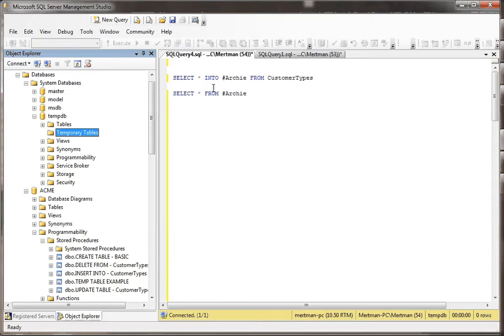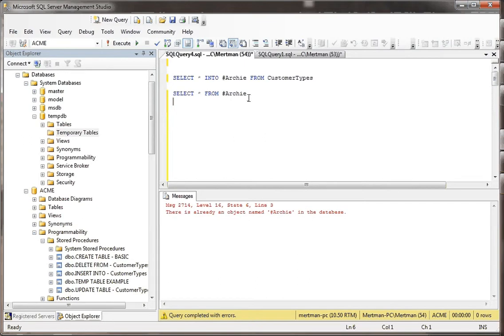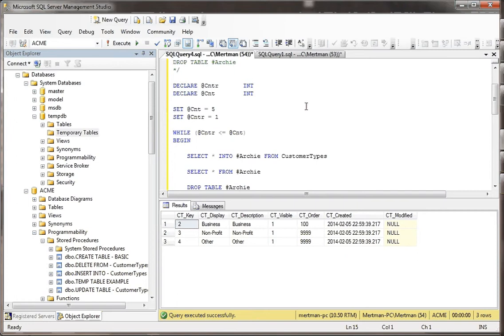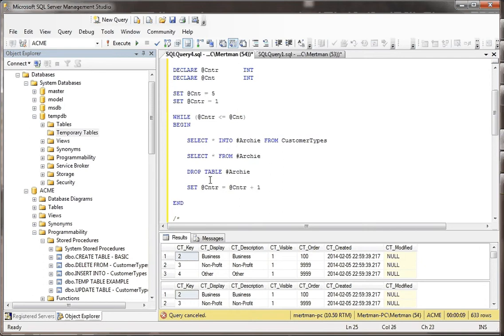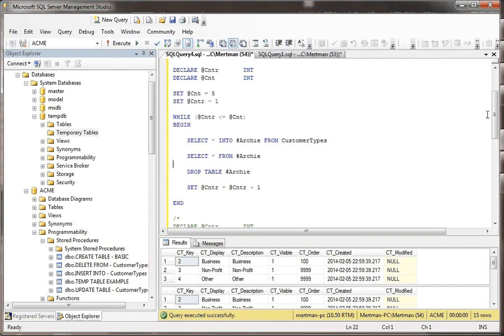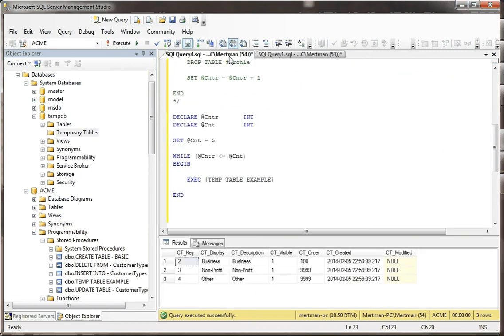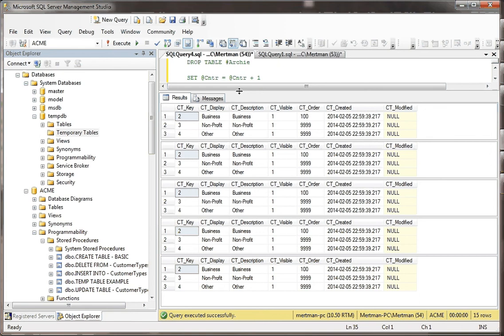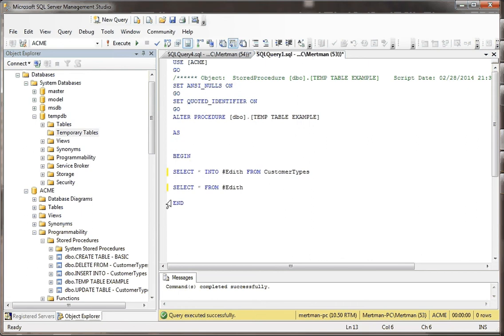SQL Server Temp Table Persistence - TSQL vs STORED PROCEDURES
Discussion of Temporary Tables, Persistence & the differences between TSQL & STORED PROCEDURES. Temp Tables are created in the tempdb system database in SQL Server. They are persistent but not necessarily long lived, especiall short when used in STORED PROCEDURES that have their own connections to the database. Temp tables are created with strange looking table names that are actually unique instances of the hash mark named table that are related via the specific connection to SQL Server, whether it be through a query window or a stored procedure.